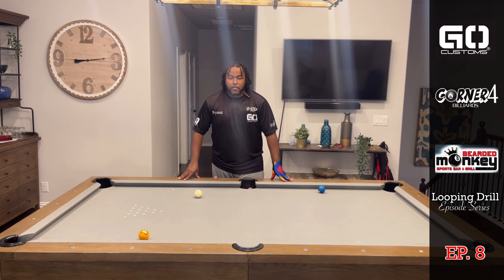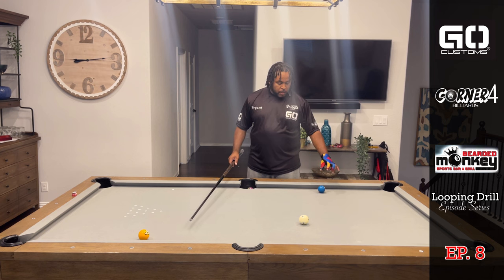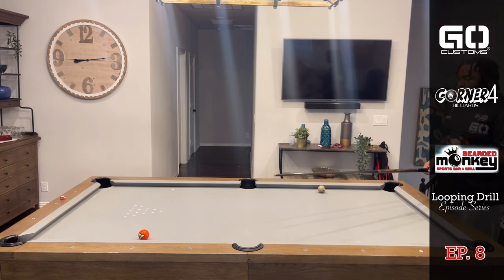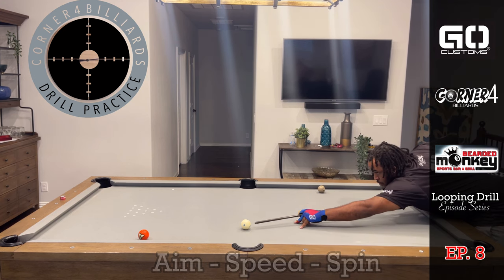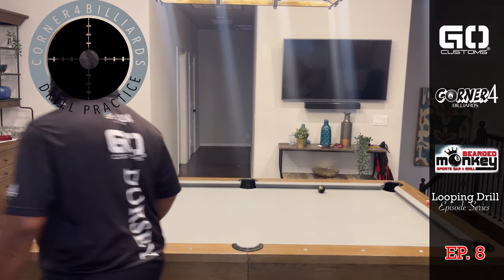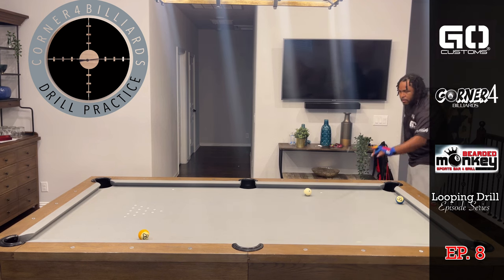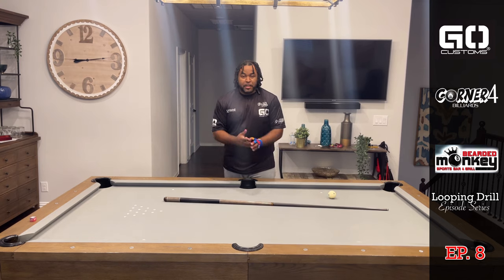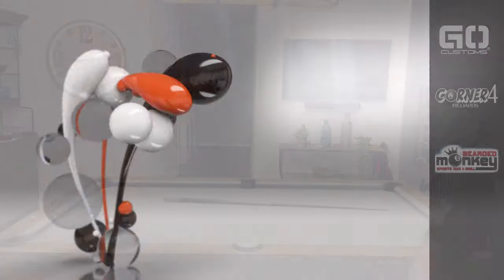Looping Drill Series: Episode #8 (Avoiding The Short Rails For Position)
Hello everybody.  Welcome to Episode 8 of our Looping Drill Series.

The exercises of the Looping Drill Series are designed to help all of the Lower Skill Level Player who was to learn or improve their cue position. Each weekly layout are designed to introduce cue control and build confidence with the lower skill level players. Each week I will release a new layout for each individual to work on. The layouts are all 2 level exercises so that players of any Skill Level can participate for practice.
Thank you guys and let's continue to grow together.

GHOST BALL AIMING / TANGENT LINE FINDER MATS:

POSITIONING PRACTICE TARGET & RUN OUT PATTERN MATS: